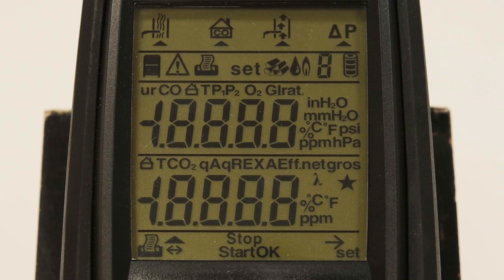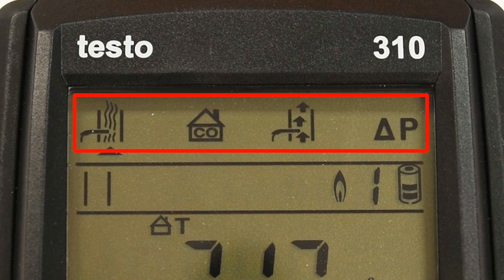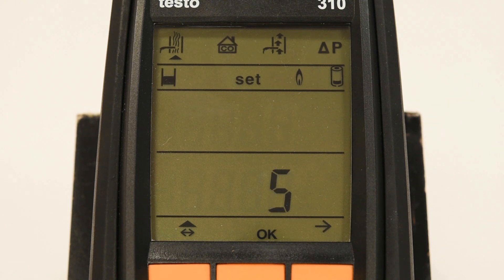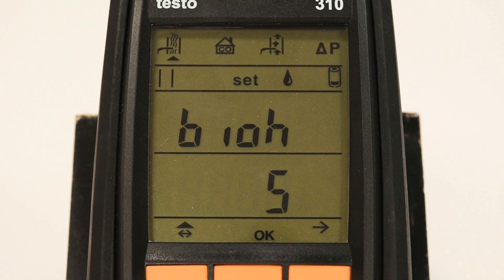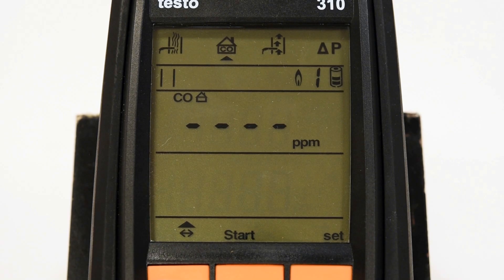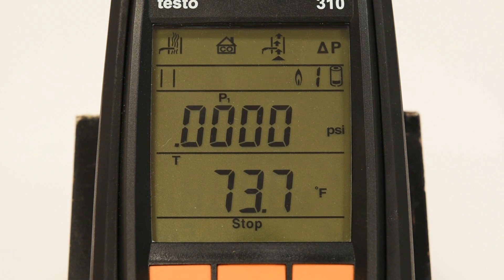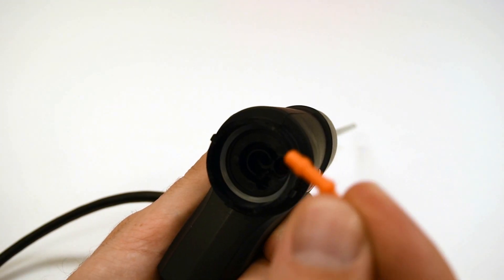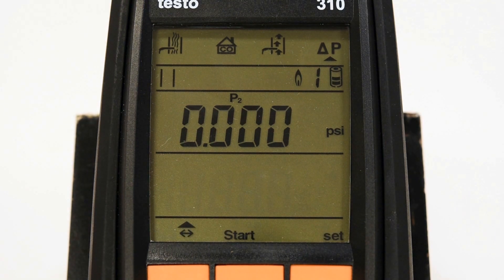How To Use the testo 310 Combustion Analyzer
In this video, we will cover everything you need to know when using your testo 310 combustion analyzer for the first time. This will include button layout, initial set up, features, functions and tech tips to insure that you get the most from your analyzer.